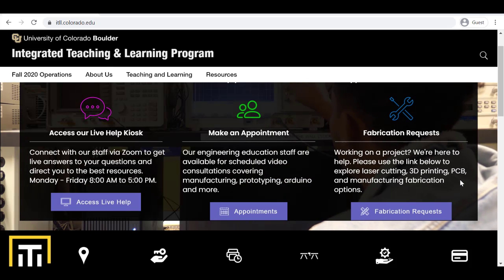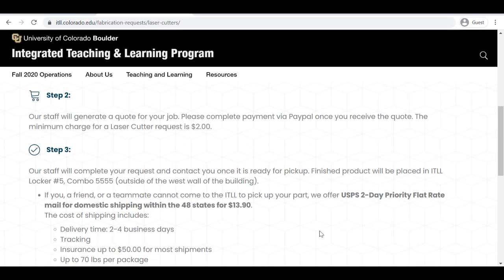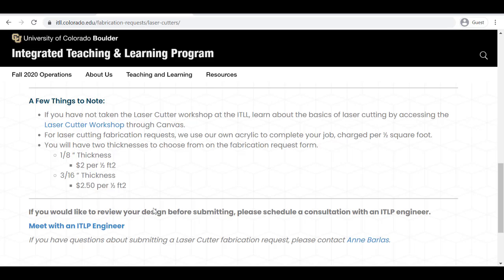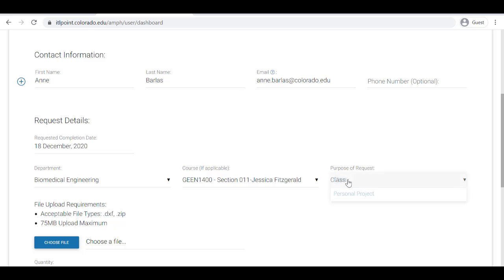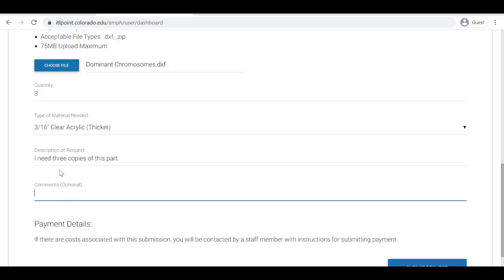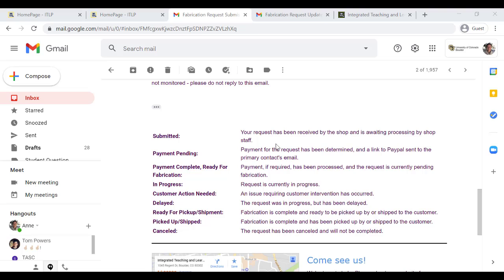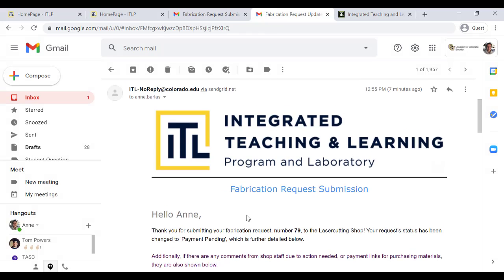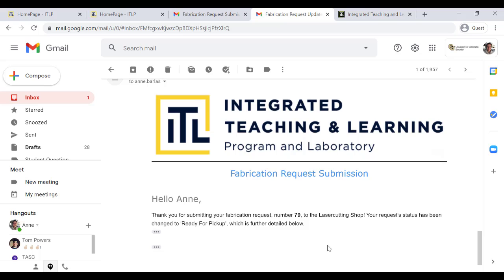Fabrication Request Training: Laser Cutters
In this video, we will go over how to submit a fabrication request for the laser cutter machines. We will go through the steps of completing a fabrication request for the laser cutter machines, and how to get help along the way.

Follow this link to return to the ITLP Laser Cutters Fabrication Request